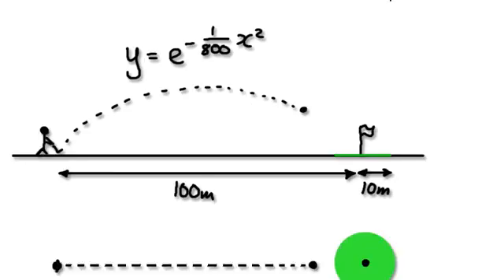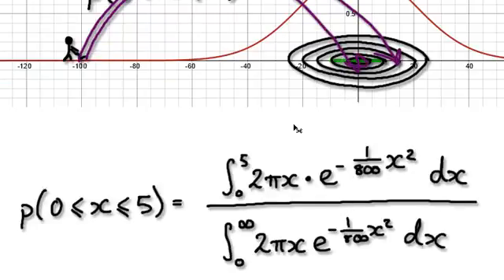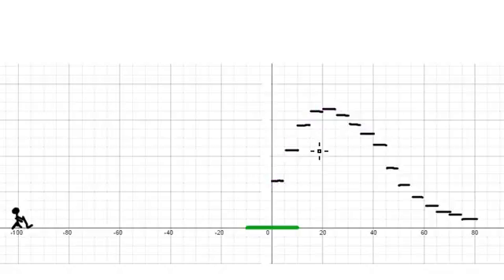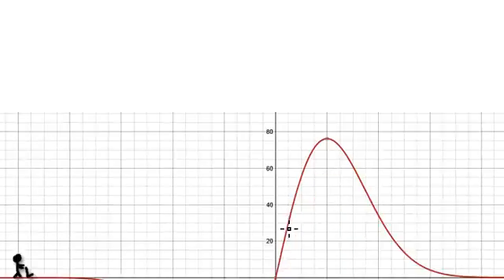Video 1796 - Target Modeling using Solid of Revolution - Part 3/4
Target Modeling using Solid of Revolution